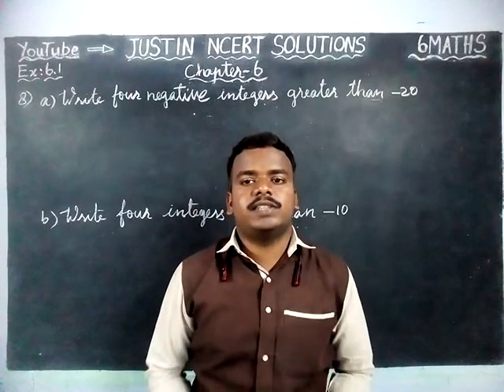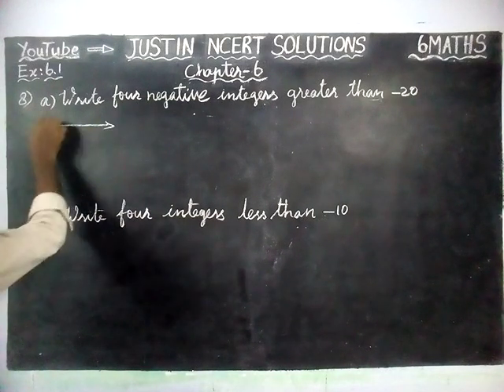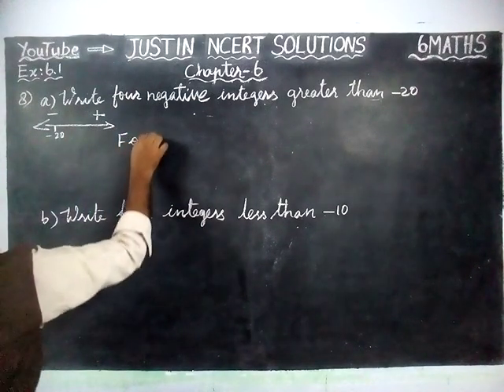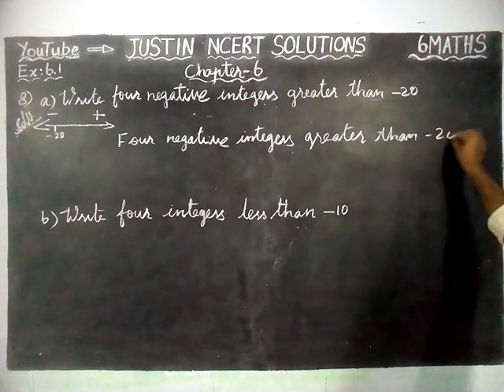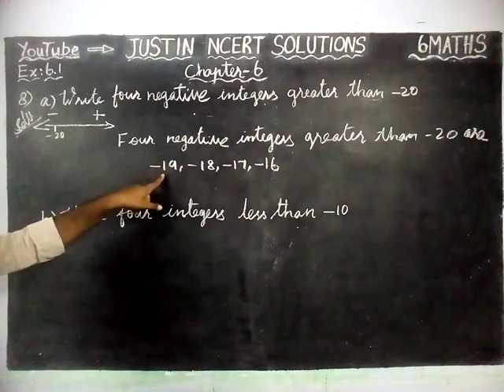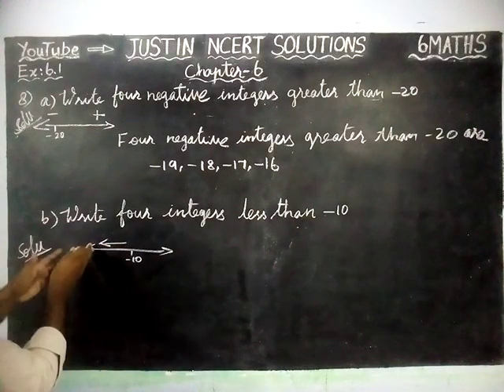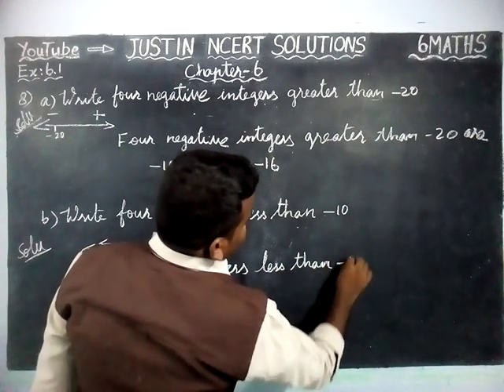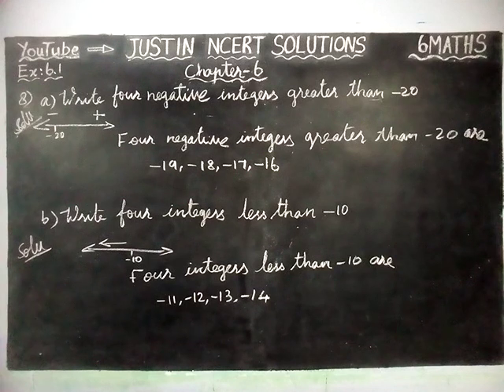Chapter 6 Ex.6.1 Q.No.8 | Class 6 Maths Chapter 6 Integers | JUSTIN NCERT SOLUTIONS